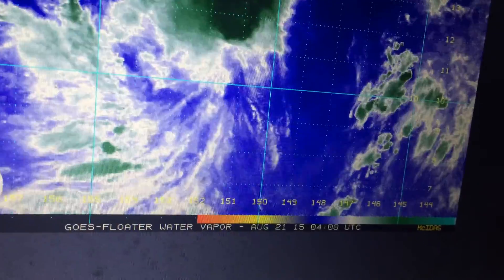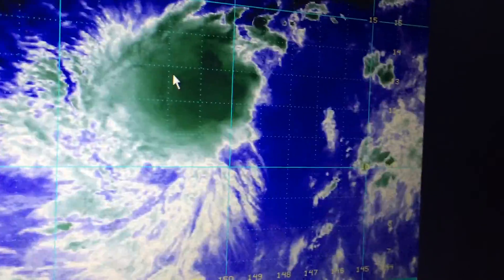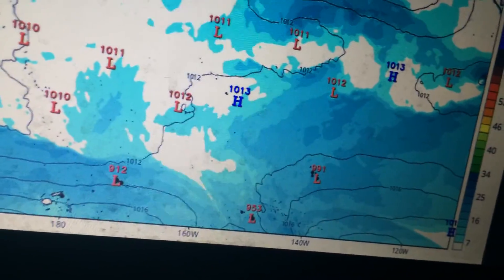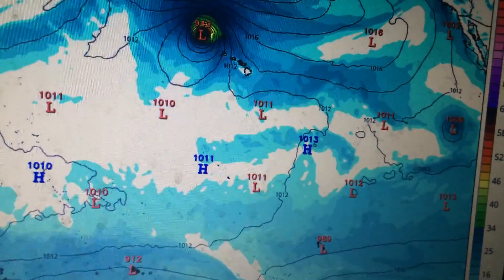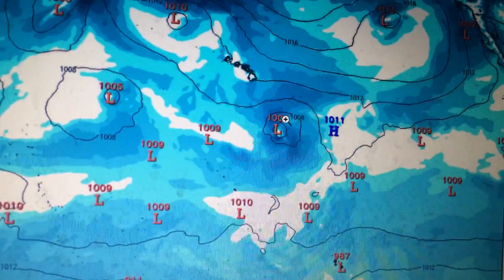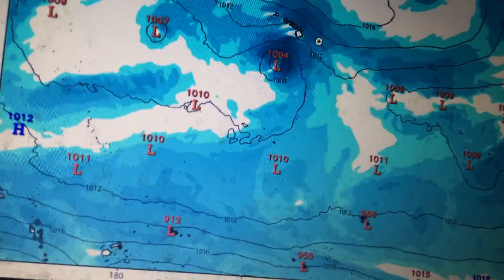Intrests in Hawaii advised to monitor Tropical Depression Three-C